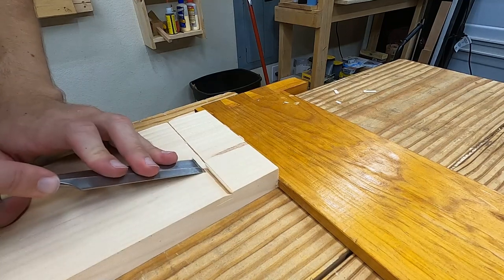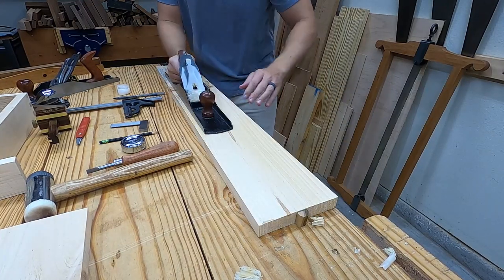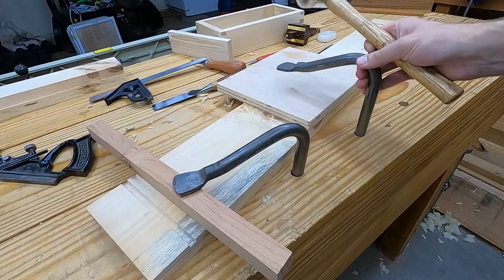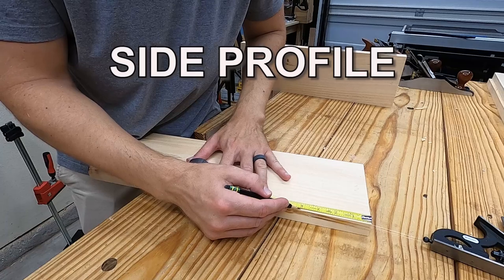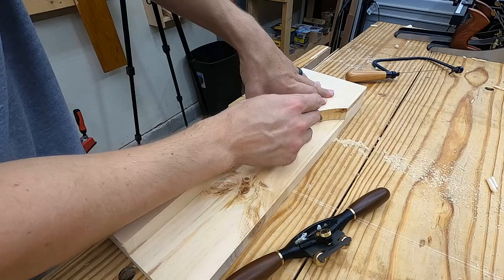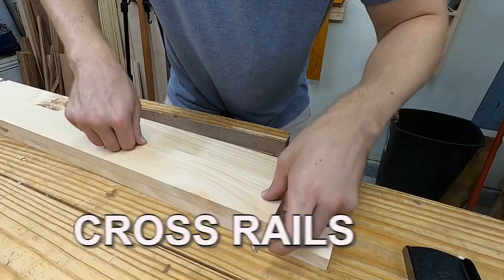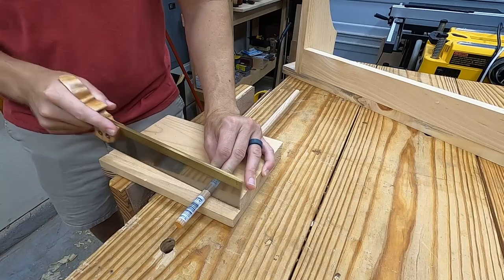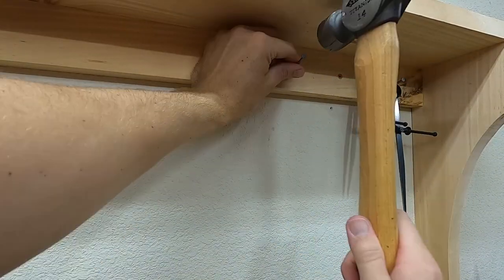Classic Hand Tool Rack - FAST and EASY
If you need some quick and effective tool storage, make a classic hand tool shelf / hand tool rack using basic woodworking hand tools. A great beginner or skill builder project!
My garage shop is a hot mess, this is step 1 to getting a little better organized!

Tools
Bench hand plane
Dovetail saw
Coping Saw
Marking knife
Starrett combination square
Thorex mallet
Combination marking/mortise gauge
Stanley benchtop tape measure
Nobex Miter saw
Miter Spring Clamps
Combination oil stone
Black Arkansas stone
Translucent Arkansas stone
square awl
GOOD pencil sharpener
Books
Working wood 1&2 - Paul Sellers
Essential Woodworker - Robert Wearing
Furniture Making a Foundation Course - John Bullar
Making Authentic Shaker Furniture - Shea
Encyclopedia of Shaker Furniture - Rieman
Consumables
Liquid Hide Glue (old brown glue)
Green Honing Compound
Finishes I like
Tried and True Original (linseed oil + beeswax)
Tried and True Varnish Oil (linseed oil+ resin)
Camera/film gear
voice recorder
Lav Mic
Voiceover USB mic
gopro to tripod adapter
MicroSD memory card for gopro